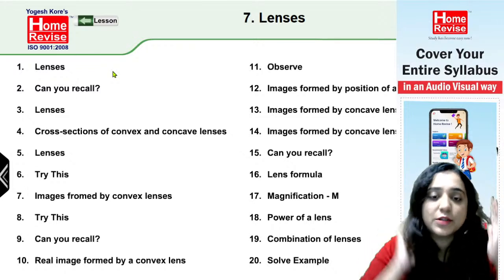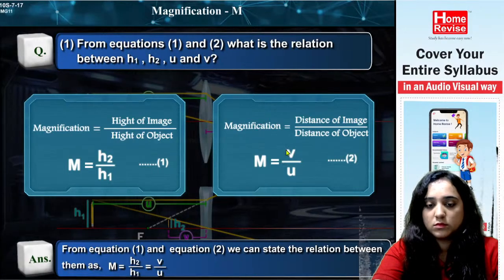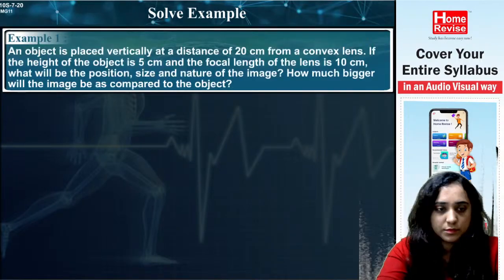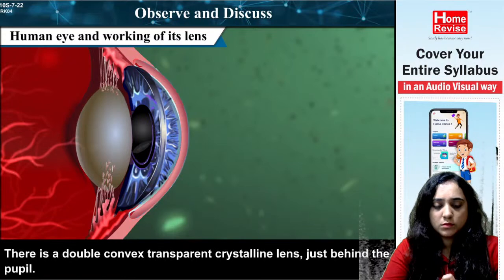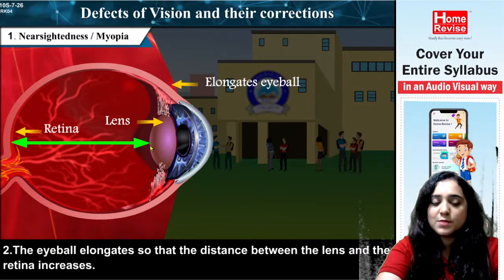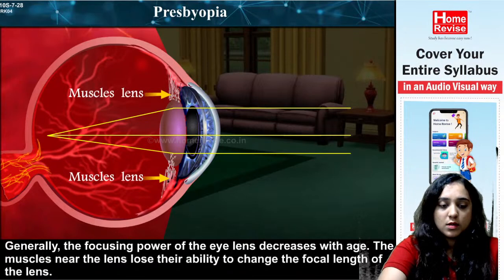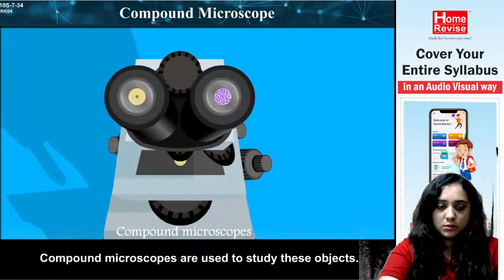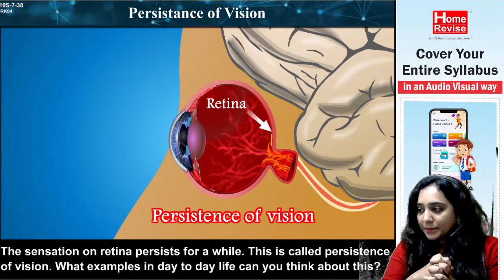Home Revise Live | Lenses Part-2 | Science | Class 10 | Maharashtra Board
Lenses are basically magnifying glasses with curved sides. A lens is a piece of transparent glass which concentrates or disperses light rays when passes through them by refraction. Due to the magnifying property, lenses are used in telescopes and other magnifying devices. They are employed in cameras for gathering the light rays. There are mainly two types of lenses Concave and Convex.